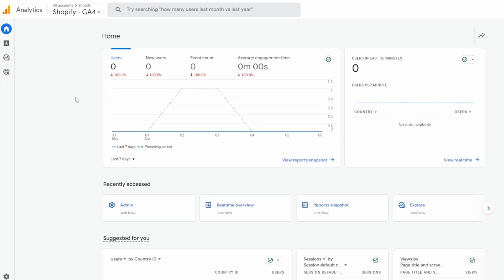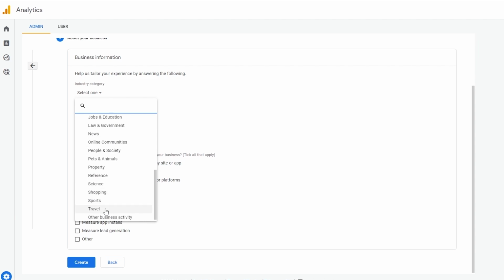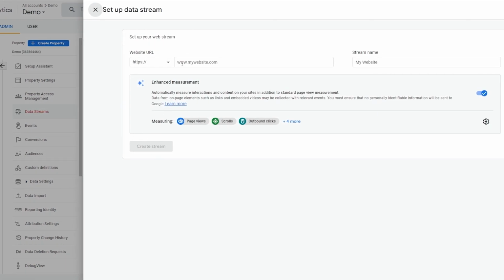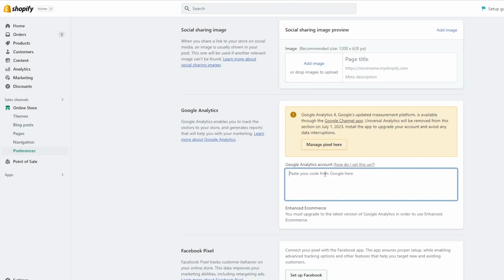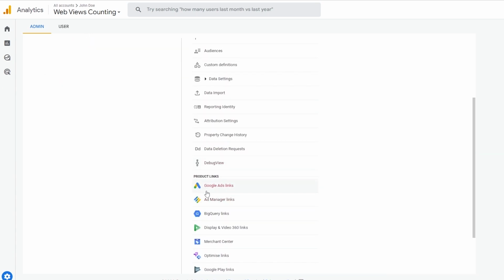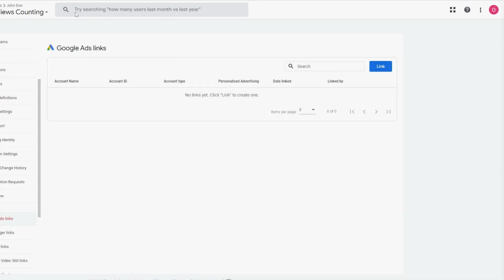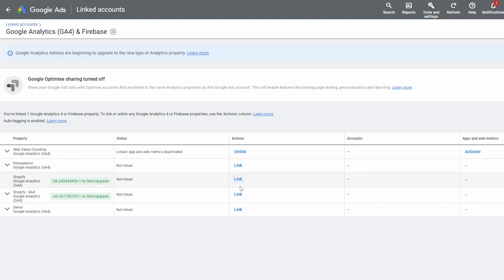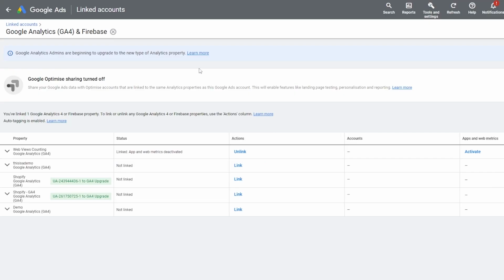How To Connect Google Analytics To Google Ads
In this video I show you How To Connect Google Analytics To Google Ads. It is very easy to do and learn to do it by following this super helpful tutorial.